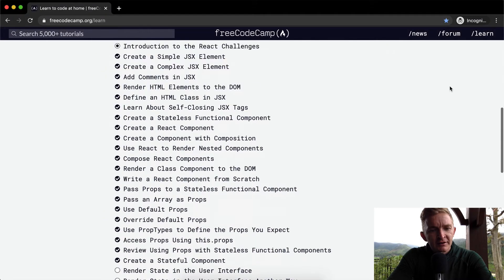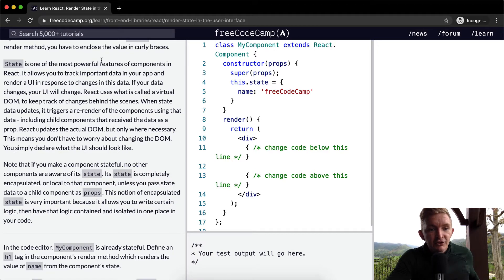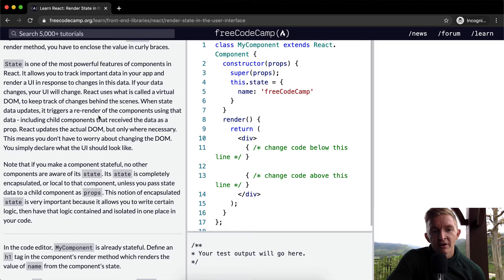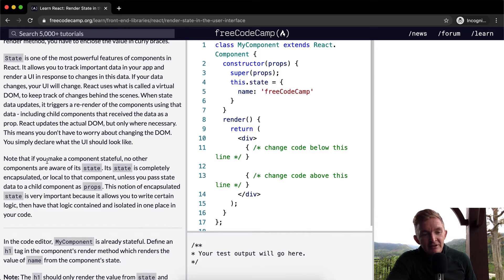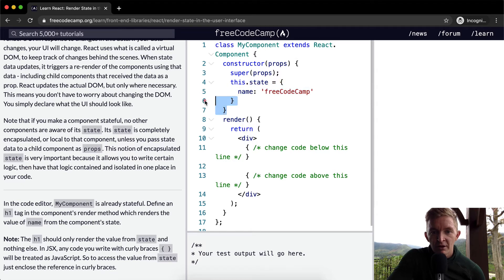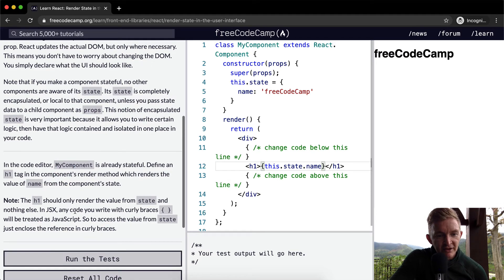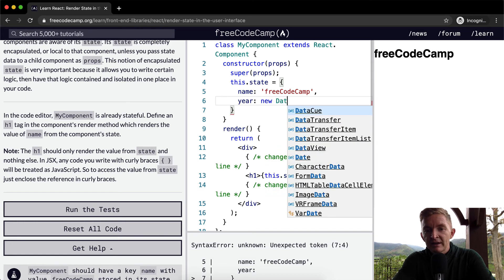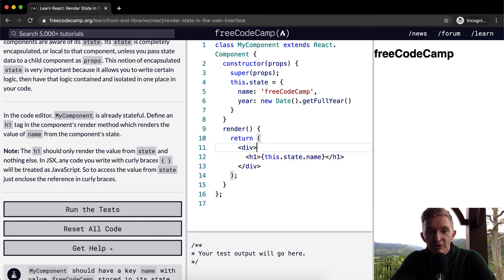Render State in the User Interface - React - Free Code Camp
In this React tutorial we render state in the user interface. This video constitutes one part of many where I cover the FreeCodeCamp curriculum. My goal with these videos is to support early stage programmers to learn more quickly and understand the coursework more deeply. Enjoy!